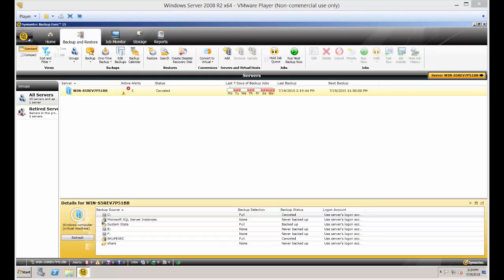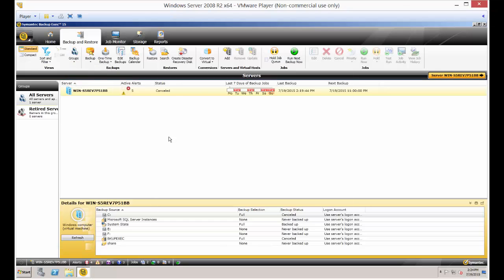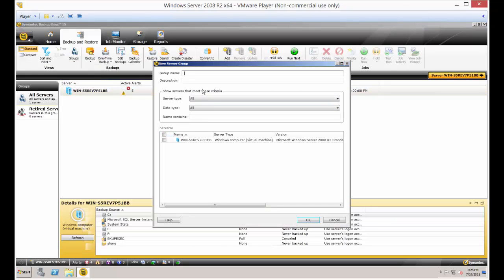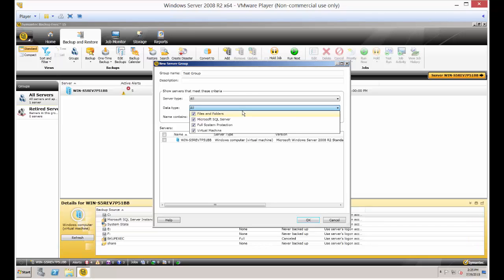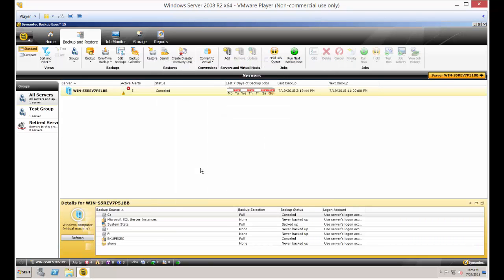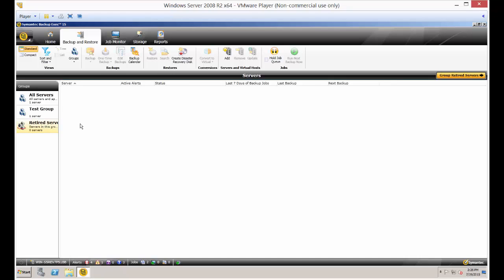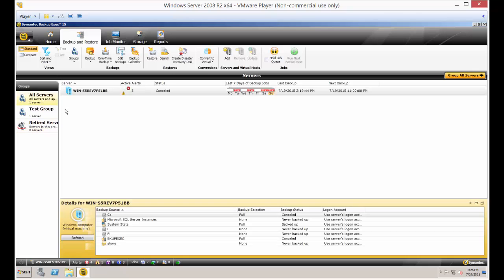How to create server groups in Backup Exec 15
Author, teacher, and talk show host Robert McMillen shows you how to create server groups in Backup Exec 15